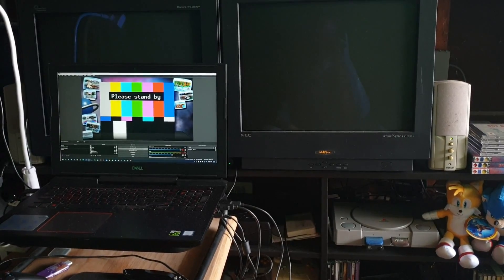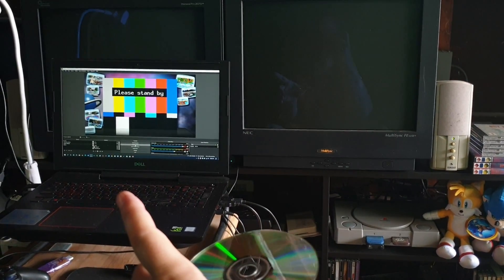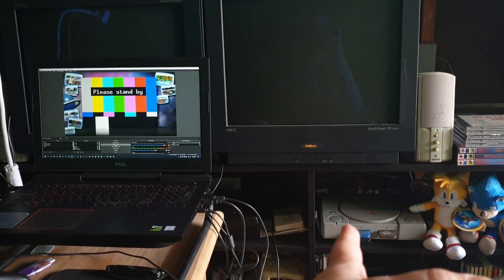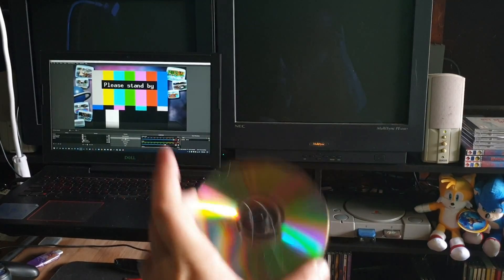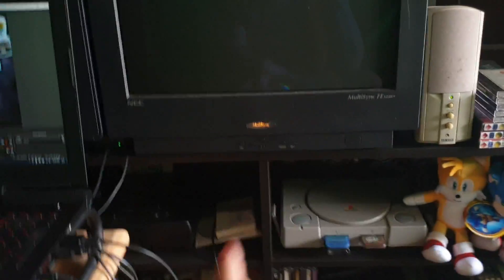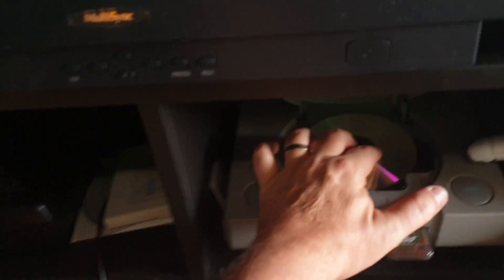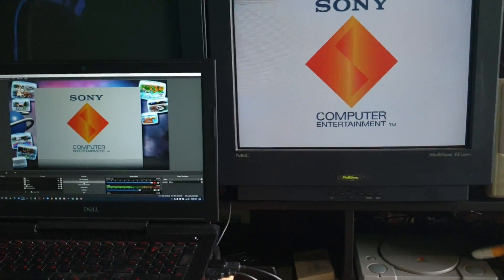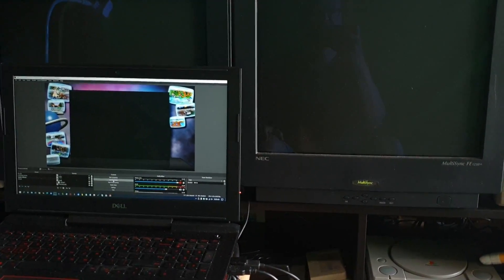NEW 2D Graphics Engine for PlayStation & Saturn by TiagoSC - REAL HARDWARE TEST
CREDIT & SHOUTS to TiagoSC for creating this amazing engine and to Gabriel Pyron (of Pyron's Lair) for originally sharing the news of it:

Also shouts to Gabriel for sending us a demo build to test out on REAL HARDWARE!

The purpose of this video is to confirm that this engine does indeed work on REAL PLAYSTATION HARDWARE, and we are incredibly excited to hear that the Saturn demo will soon be released as well, taking full advantage of both VDP1 & VDP2!

The implications of this are great! I think it's safe to look forward to some cross-platform ports of Sonic fan games in the near future, in addition to who knows what else? This engine offers great effects and performance.